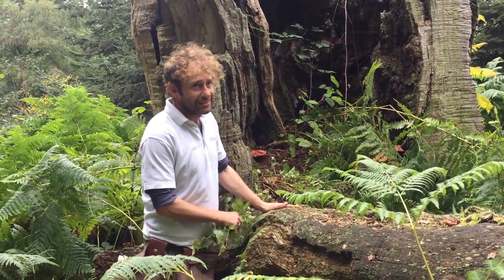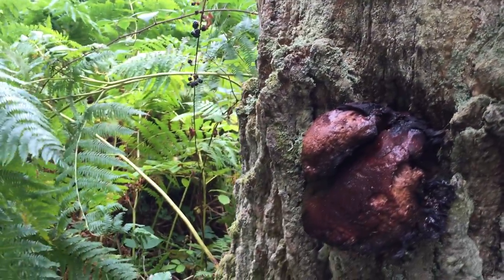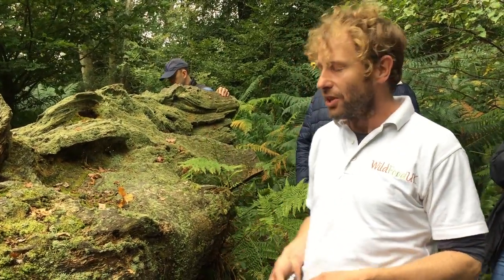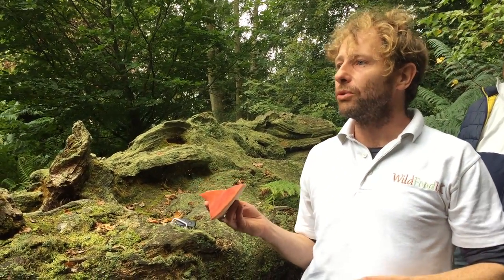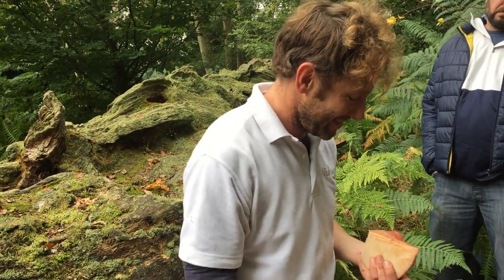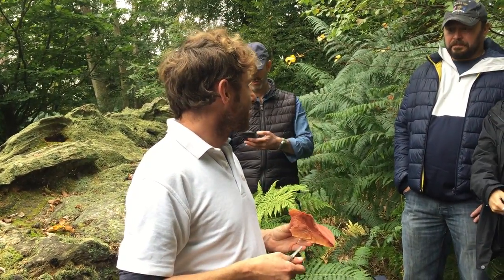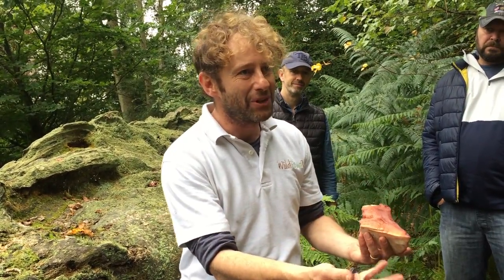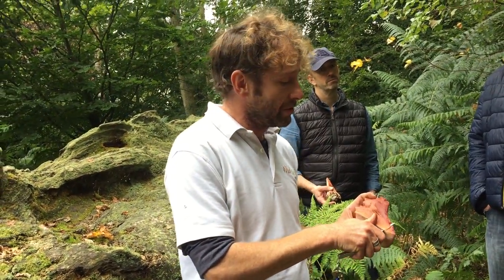Beefsteak Fungus, Ox Tongue Fungus, Fistulina hepatica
Marlow explaining Beefsteak fungus (Fistulina hepaticaon) on one of our foraging courses.